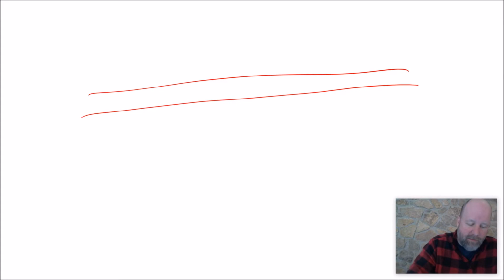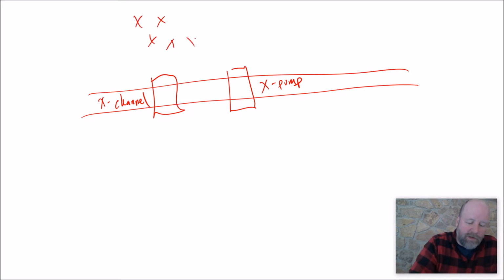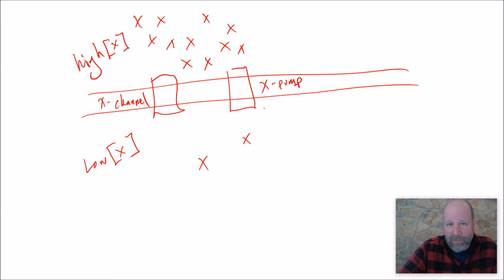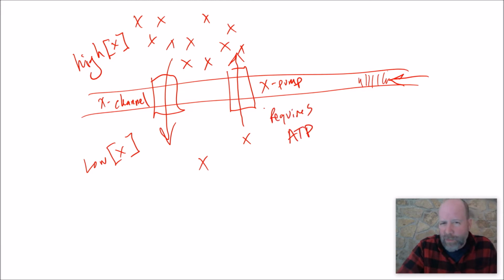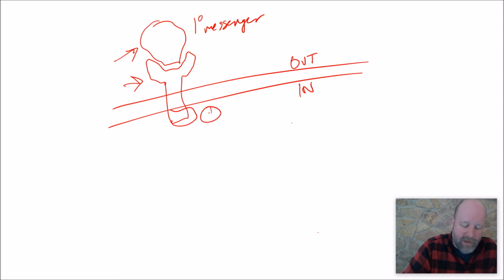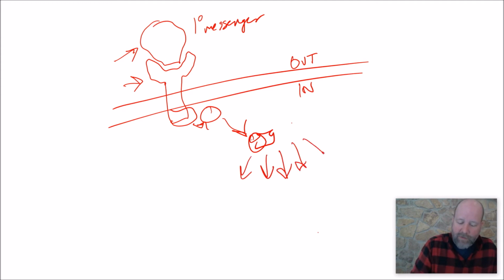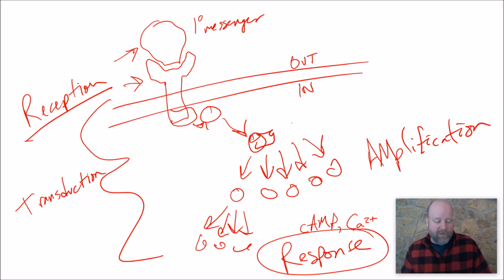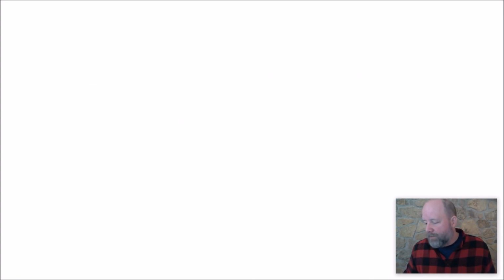Membrane Proteins in a nutshell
This is a short video that hits the main ideas of membrane proteins including signal transduction